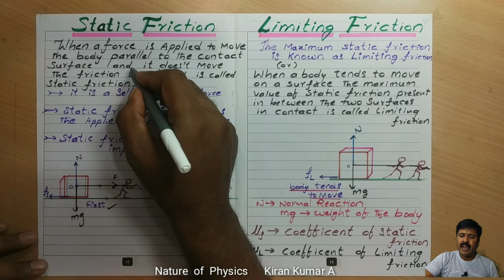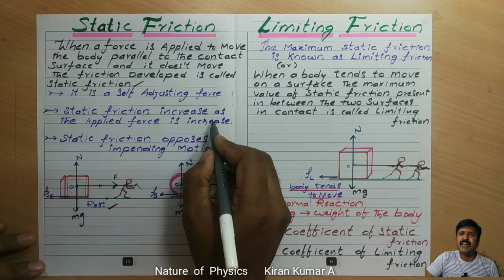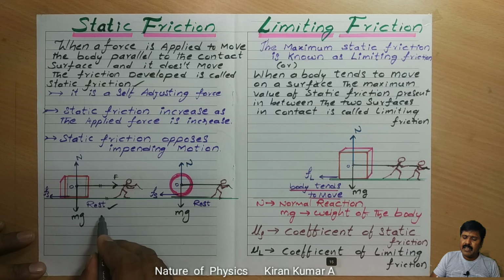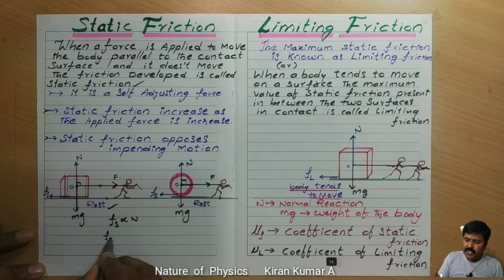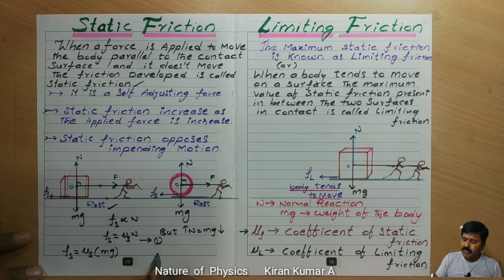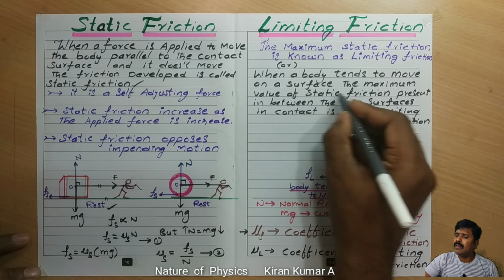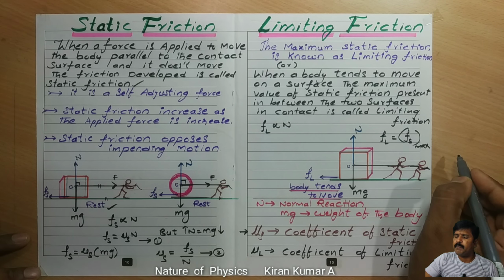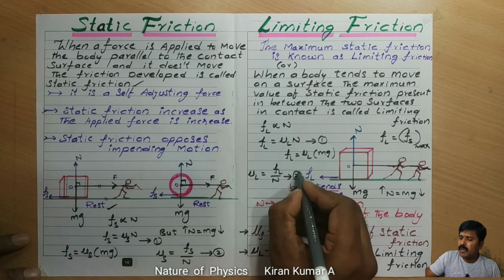Static Friction ll Limiting Friction ll 11th class physics ll Static friction ll Kinetic friction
static friction
limiting friction
coefficient of static friction
coefficient of limiting friction
static friction class 11
types of friction
laws of limiting friction
friction and its types
static friction physics
force of friction
derivation of static friction
derivation of limiting friction